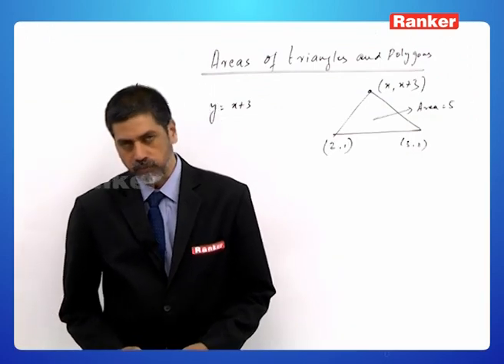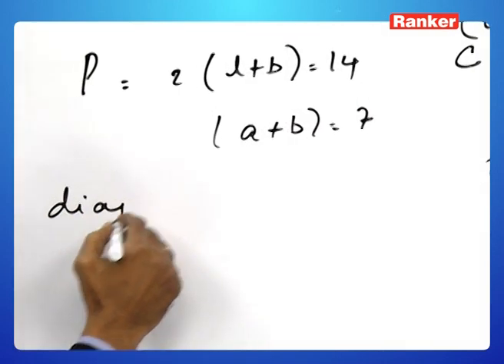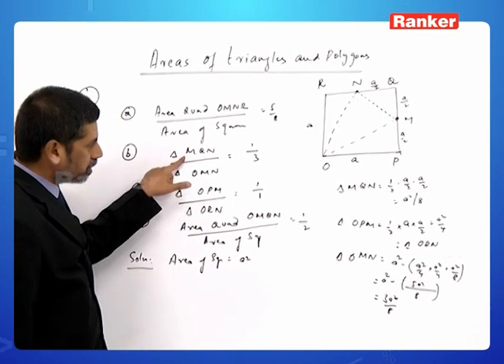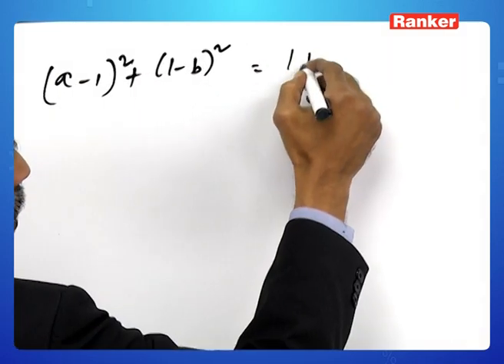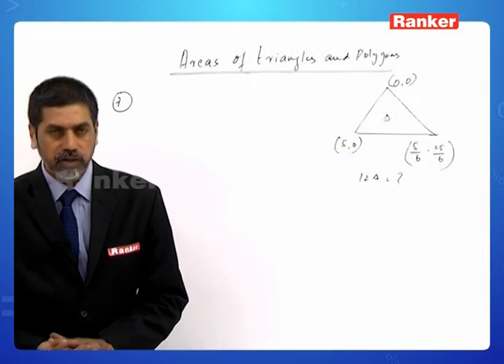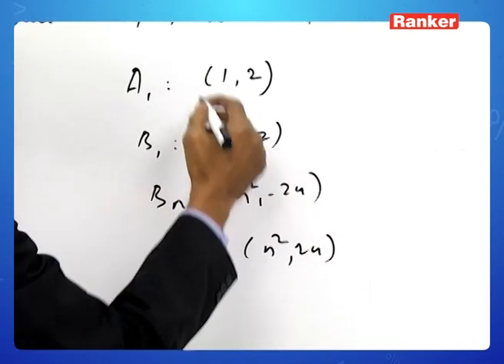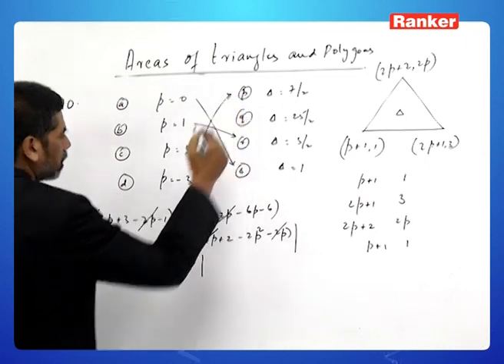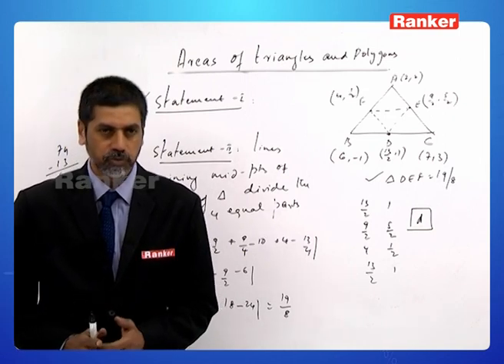Area of Triangles and Polygons | Mathematics | JEE MAIN 2023 | Dr. Ramamurthy Suri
This lecture video deals primarily with Area of Triangles and Polygons in Mathematics which is briefly explained by Dr. Ramamurthy Suri Sir.